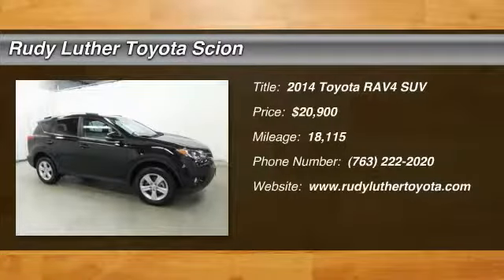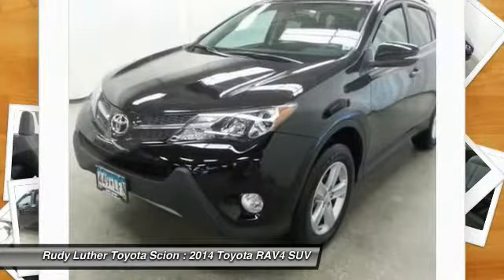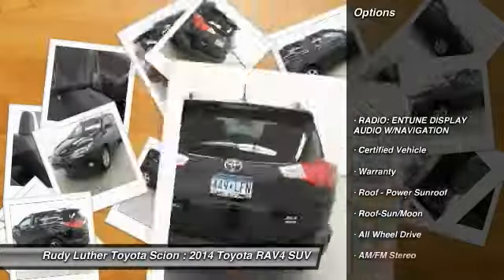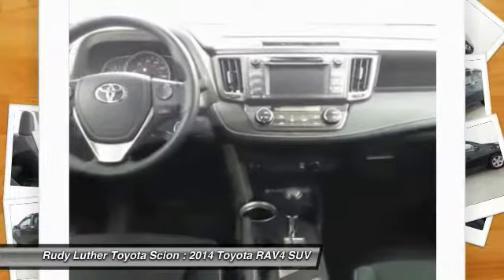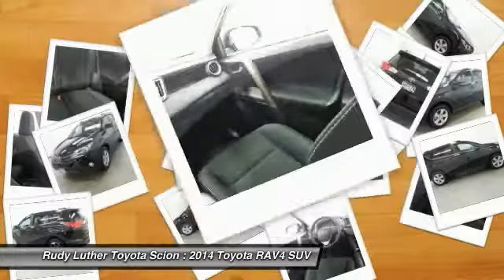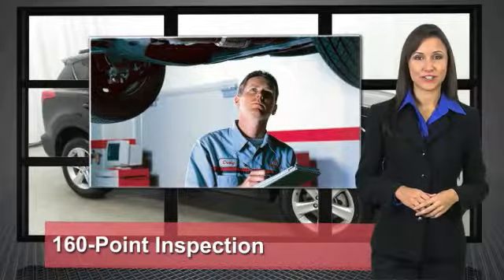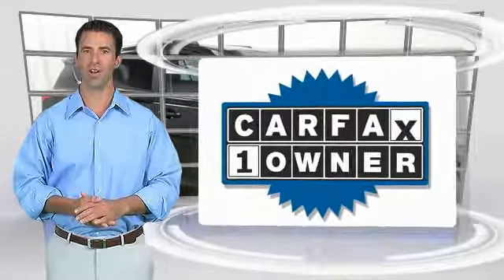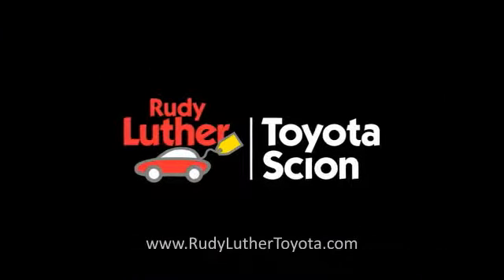2014 Toyota RAV4 Golden Valley,Minneapolis,Bloomington,MN P23617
2014 Toyota RAV4

$1,600 below Kelley Blue Book!, EPA 29 MPG Hwy/22 MPG City! CARFAX 1-Owner, Toyota Certified, ONLY 18,115 Miles! Black exterior and Black interior. SEE MORE! KEY FEATURES INCLUDE: XLE AWD, Entune Radio, Power Tilt/Sliding Sunroof, iPod/MP3 Input, Dual Zone A/C.Vehicle Serviced Here: Service History Available. EXPERTS ARE SAYING: The cargo bay measures 38.4 cubic feet and opens up to a generous 73.3 cubes when the second row is folded: one of the largest capacities in the class. -Edmunds.com. Great Gas Mileage: 29 MPG Hwy. AFFORDABLE TO OWN: This RAV4 is priced $1,600 below Kelley Blue Book. Toyota XLE with Black exterior and Black interior features a 4 Cylinder Engine with 176 HP at 6000 RPM*. BUY WITH CONFIDENCE: CARFAX 1-Owner and Qualifies for CARFAX Buyback Guarantee. 160-Point Inspection and Reconditioning, 1 Year of Roadside Assistance, Vehicle History Report, 12-Month/12,000-Mile Limited Comprehensive Warranty, 7-Year/100,000-Mile Limited Powertrain Warranty. MORE ABOUT US: Rudy Luther Toyota Scion has been selling and servicing Toyota vehicles since June 1977. We make price the easy part of your buying experience. We base our pricing on current market value. We call it the Luther Fair Value Price. We focus on giving you the information you need to make a well informed decision while making sure you have the best experience possible. Our customers told us that the most unpleasant aspect of buying a new vehicle was the negotiating process. So we changed it. Pricing analysis performed on 4/5/2017. Horsepower calculations based on trim engine configuration. Fuel economy calculations based on original manufacturer data for trim engine configuration. Please confirm the accuracy of the included equipment by calling us prior to purchase.